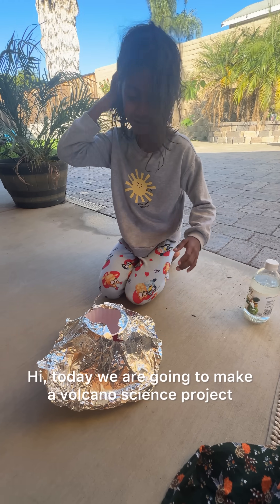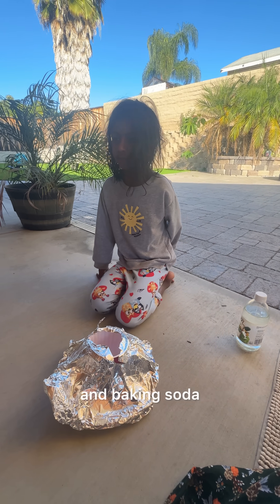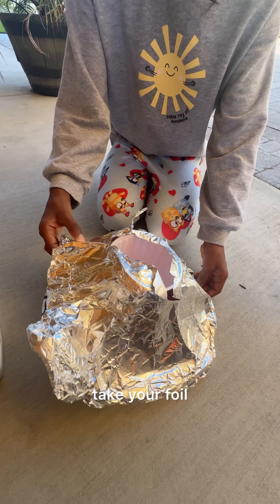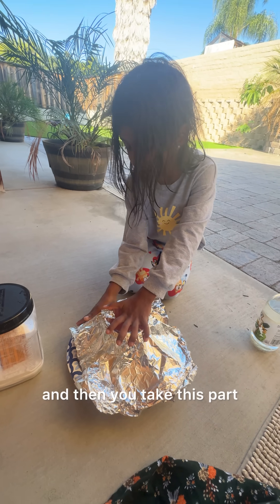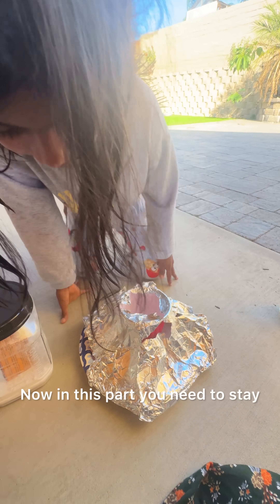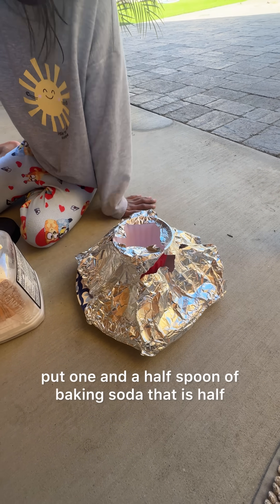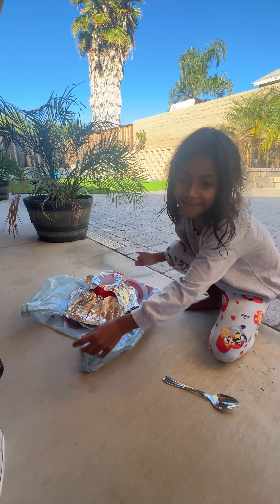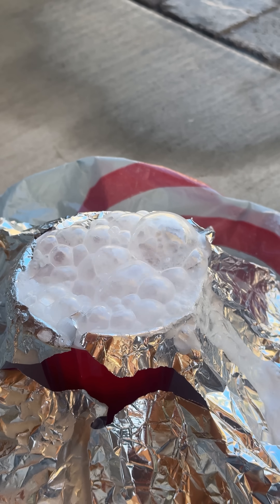எரிமலை எப்படி வெடிக்கும்|How to make Valcano|Home made Volcano |Kids' Science Project | Experiement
எரிமலை வெடிப்பு
குழந்தைகளுக்கான அறிவியல்
வீட்டில் தயாரிக்கப்பட்ட எரிமலை

எரிமலை எப்படி வெடிக்கிறது|எரிமலையை எப்படி உருவாக்குவது|வீட்டில் தயாரிக்கப்பட்ட எரிமலை |குழந்தைகளுக்கான அறிவியல் திட்டம் | அனுபவம்

அறிவியல் பரிசோதனை
எரிமலை திட்டம்
உண்ணக்கூடிய அறிவியல்
வேடிக்கை மூலம் கற்றல்
குழந்தைகளுக்கான அறிவியல்
வெடிப்பு நேரம்